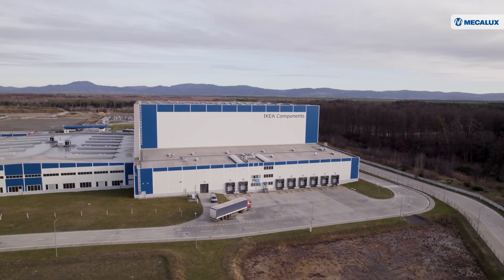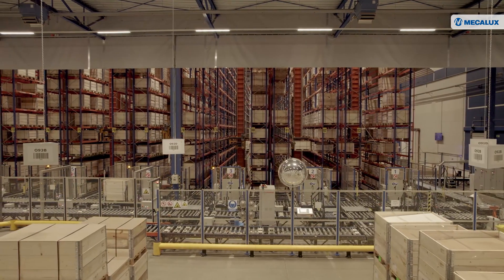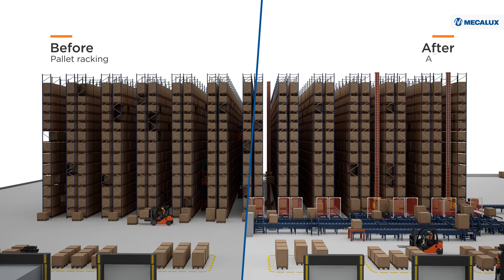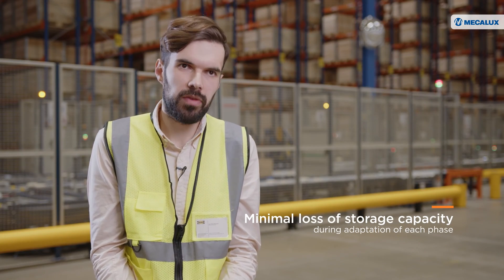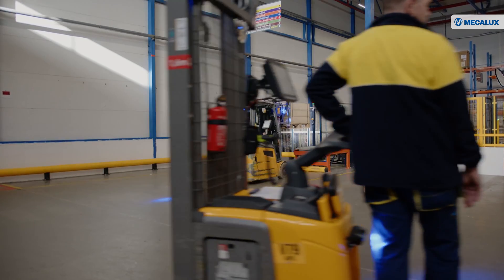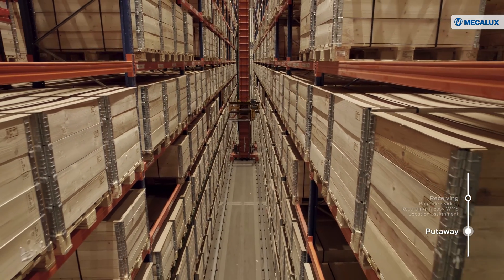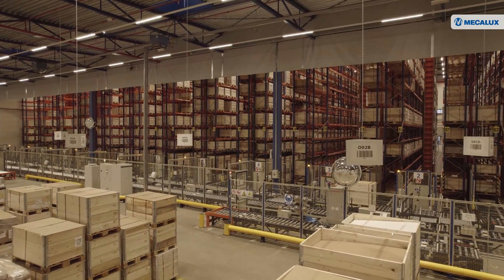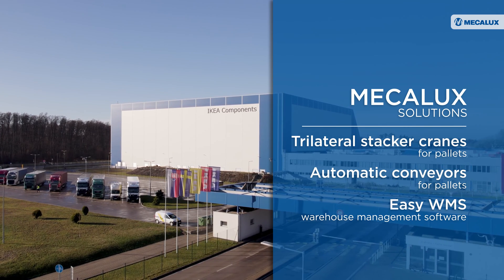IKEA Components' Logistics Transformation: The Automation Wave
IKEA Components, an IKEA subsidiary dedicated to packaging and delivering accessories and components for furniture, has modernised its supply chain to stay ahead of the competition and meet growing demand.
Mecalux has installed trilateral stacker cranes and pallet conveyors in each the 12 aisles of its warehouse, in addition to Easy WMS.

🔊 Pavol Masarovič, Operations Manager at IKEA Components Slovakia - "Our main requirement was to design and equip the warehouse with automated systems. We used to manage our facility manually. Now that it’s automated, we no longer have to concern ourselves with pallet movements — the automatic equipment does this for us."

Main characteristics of the IKEA Components logistics automation and digitalization project:
- Comprehensive Modernization: IKEA Components underwent a comprehensive modernization of its supply chain to meet growing demand and maintain competitiveness.
- Efficient Automation: The project introduced efficient automation with trilateral stacker cranes, reducing manual labor, and enhancing 24/7 operation.
- Real-time Inventory Management: Mecalux's Easy WMS software enabled real-time inventory tracking, optimizing stock management and order fulfillment.
- Phased Implementation: The project was implemented in four phases, minimizing disruptions to warehouse operations and ensuring a smooth transition to automated systems.

IKEA Components has boosted its growth rate through technology, integrating manufacturing and logistics automatically. The company moved into Industry 4.0 to control its processes more rigorously, provide more efficient service and take on future challenges with autonomy.

🔊 Frantisek Stora, Managing Director at IKEA Components Slovakia - "Our relationship with Mecalux has always been very professional. We’d already worked together prior to this ambitious project. But after automating our facility, we could say we’re more impressed by Mecalux’s effectiveness."

Chapters:
📌 00:00 - Introduction - Ikea Components
📌 01:10 - Conventional Warehouse
📌 01:58 - Automation experience
📌 03:45 - Automated Storage Retrieval system
📌 04:40 - Material handling automation
📌 05:20 - Inventory management
📌 05:57 - Benefits of automation
📌 06:53 - Challenges of the project
📌 07:45 - Project Summary

and discover other case studies and how we can help you to improve your logistics or watch them